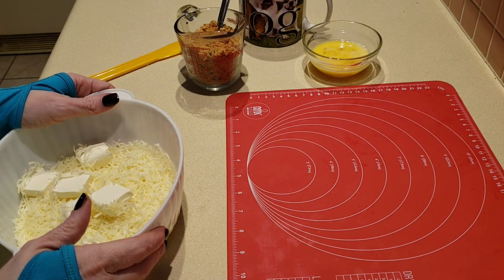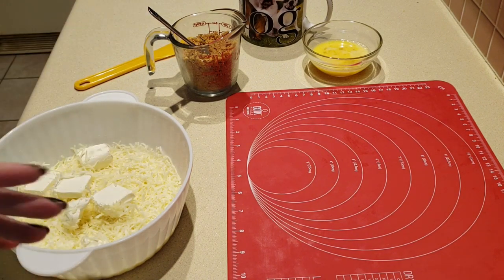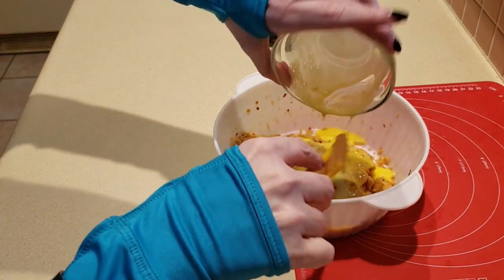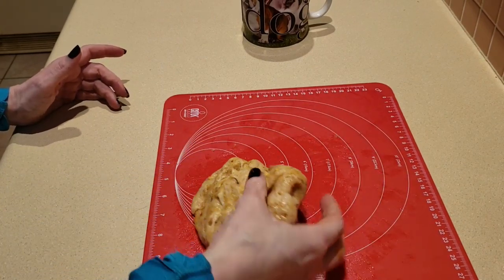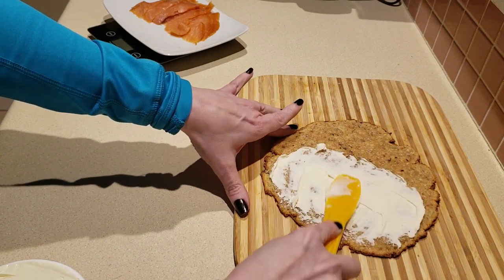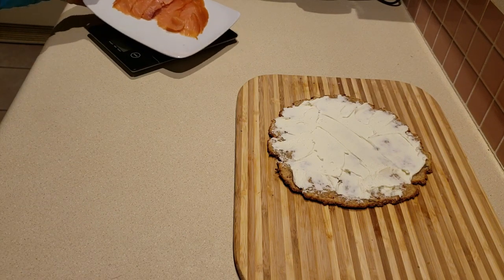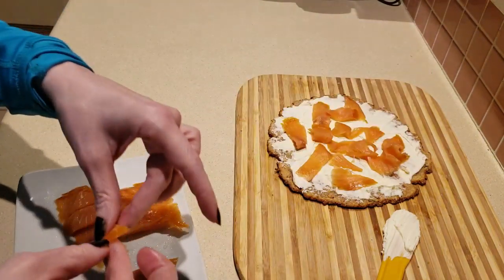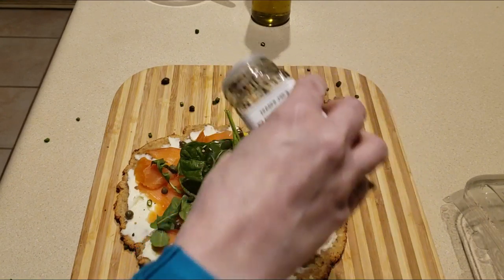No Flour Pizza Dough - Pork Rind Fat Head Pizza Salmon and Marscapone Pizza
Scroll to bottom for Macros

If you are interested in some of my favorite products, here's my

KMM Social Media Sites are listed below - Thank you for your support!

Salmon and Marscapone Pizza

Servings 4.0
Amount Per Serving
calories 438
Total Fat 36 g 56 %
Total Carbohydrate 2 g 1 %
Dietary Fiber 0 g 0 %
Sugars 1 g
Protein 32 g 65 %

Head onto my Keto Meets Menopause Facebook page for the rest of the macros and Recipe!  Thanks!